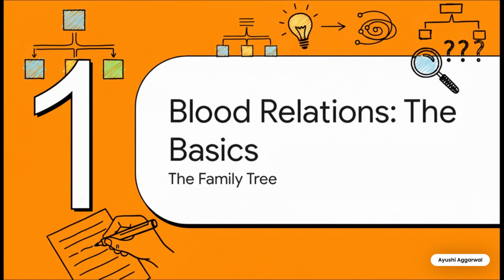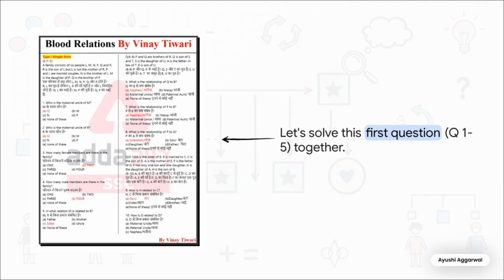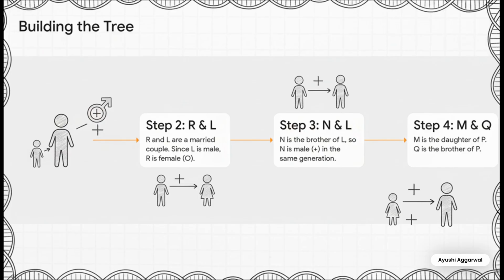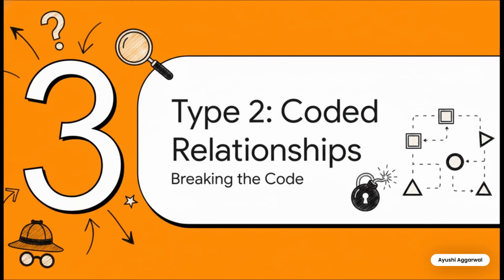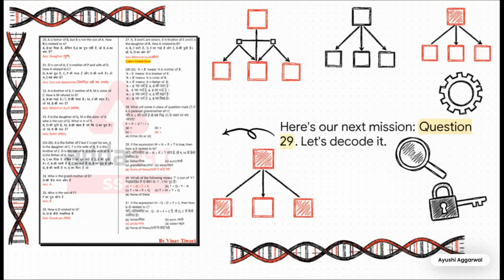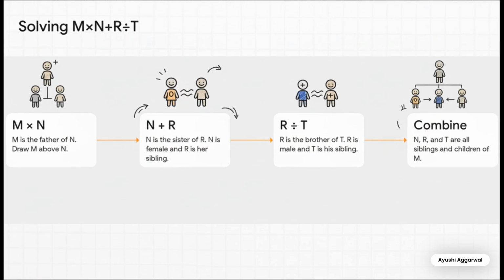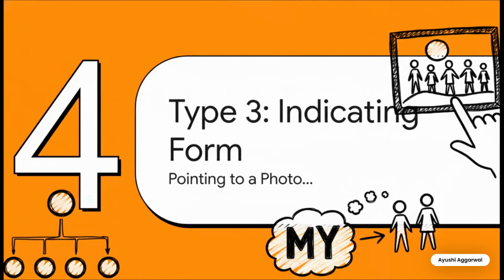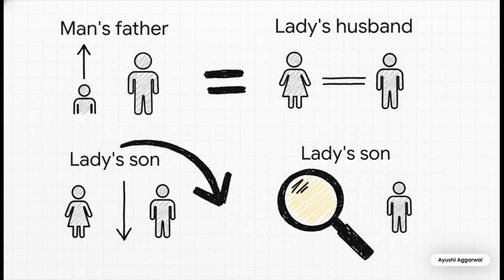SSC CGL 2026 Reasoning | Blood Relation Complete Practice 🔥 | 90+ Questions Explained | PDF Included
📚 Blood Relation Complete Practice Session for SSC Exams!
In this video, we cover important Blood Relation questions from basic to advanced level—perfect for SSC CGL, CHSL, MTS & other government exams.

👉 This PDF includes:
✔ Type I – Simple Form Questions
✔ Type II – Coded Blood Relations
✔ Type III – Indicating Form
✔ 90+ Previous & Expected Questions
✔ Detailed Solutions & Tricks

SSC CGL / CHSL Aspirants
Banking & Railway Students
Beginners in Reasoning

💡 Topics Covered:

Family Tree Concepts
Generation-based Questions
Coded Relations Tricks
Exam-Oriented Practice